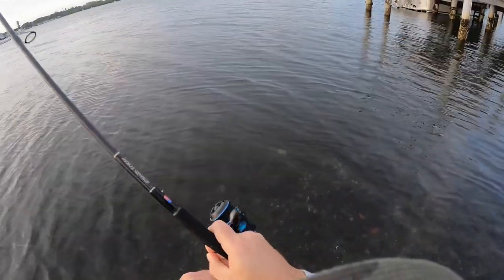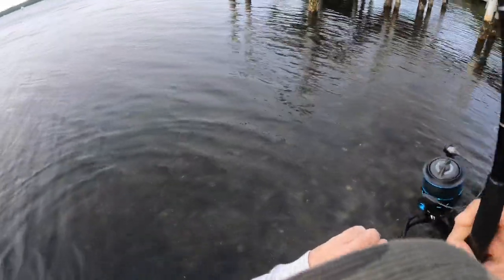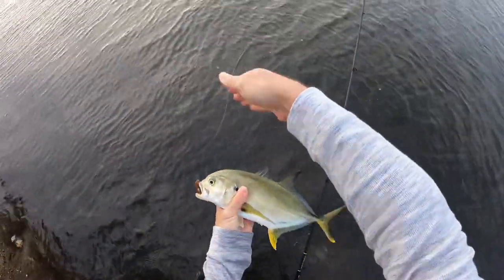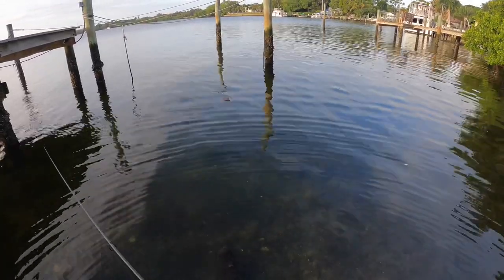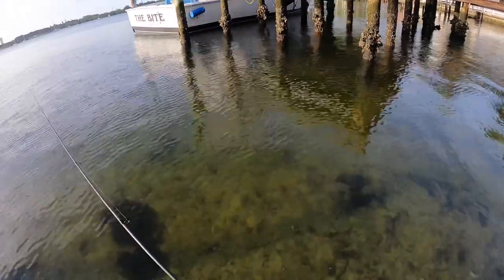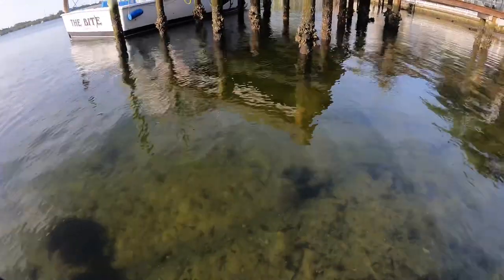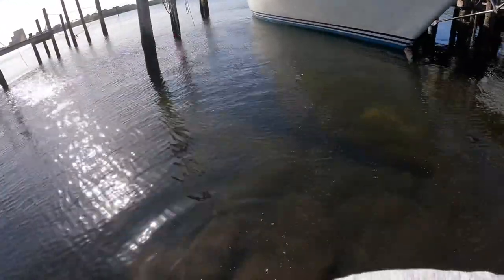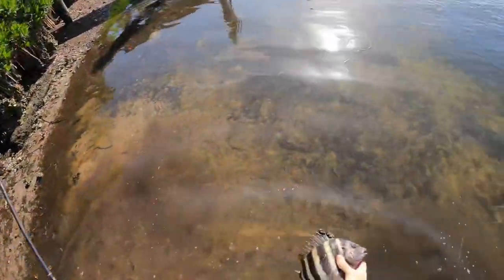Using Artificial Crabs to Catch Sheepshead on Tampa Bay (Wade Fishing)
I forgot Karen’s husband “owns the water” 🤷‍♂️ 🤦‍♂️

Rod: 7’ Bull Bay Stealth Sniper Medium Heavy Fast
Reel: Quantum Smoke Inshore 30
Line: 10-pound PowerPro braid
Leader: 20-pound Seaguar fluorocarbon
Lures: ChaseBaits Crusty Crab (Muddie), Savage Gear 3D Crab (Blue Crab), MirrOlure Lil’ John (Watermelon Glitter)
Boots: Cabelas
Pack: Simms Freestone
Sunglasses: Smith Hookshot polarized w/ amber lenses
Waders: Simms Freestone Stocking Foot